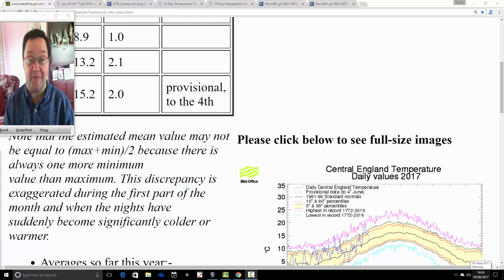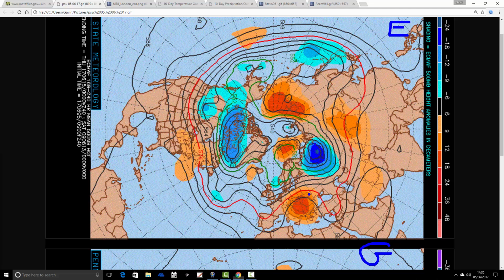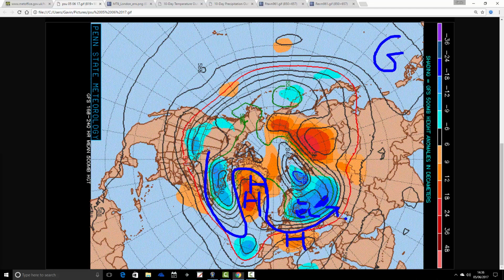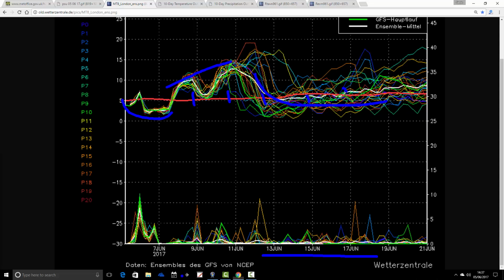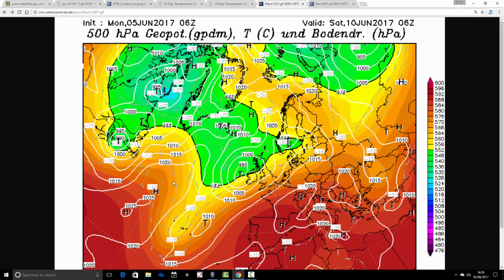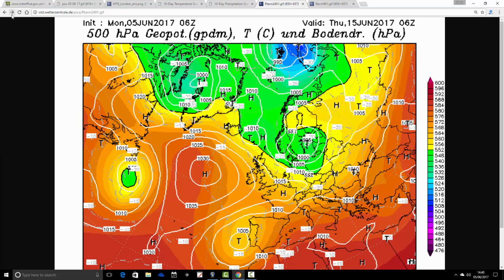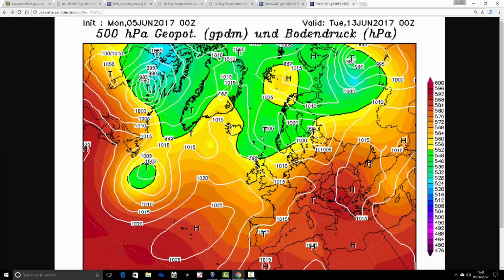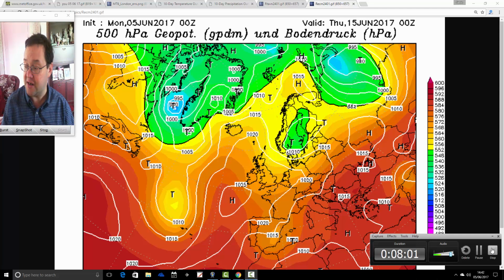Drier But Still Showery For Mid June? (05/06/17)